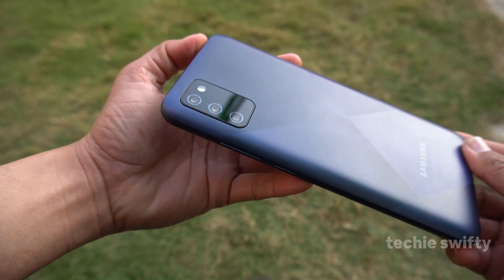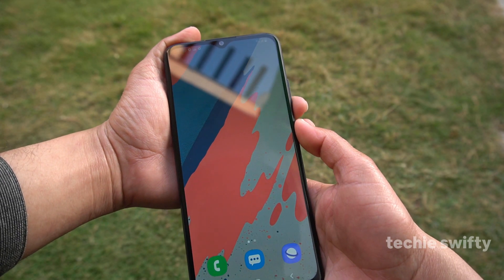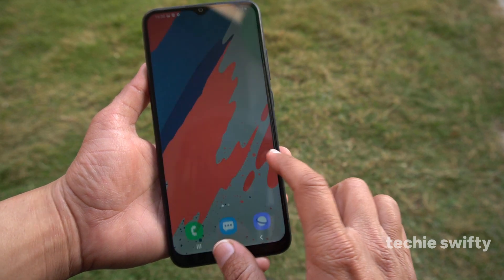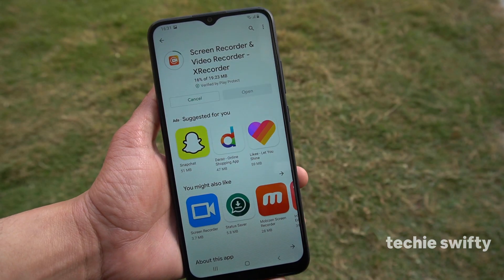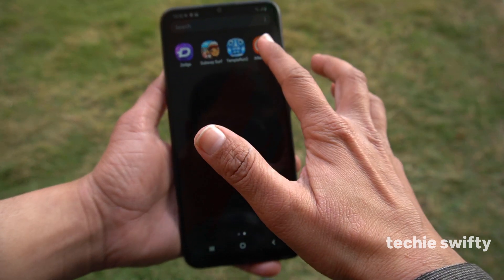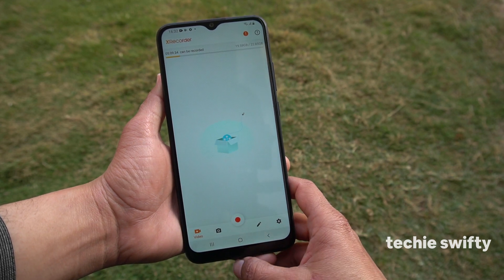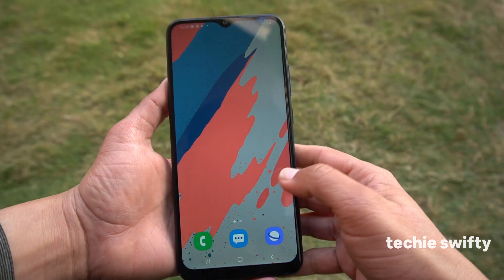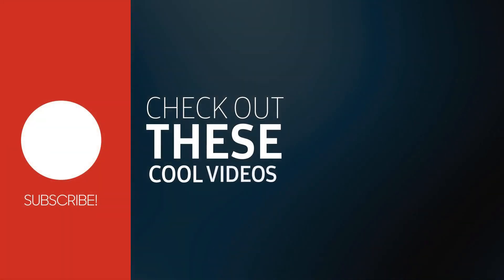How To Take Screen Shot & Record Screen On Samsung Galaxy A02s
How To Take Screen Shot On Samsung Galaxy A02s?
How To Record Screen On Samsung Galaxy A02s?